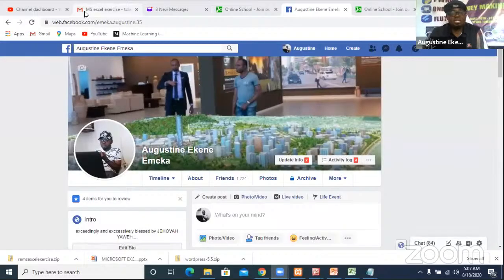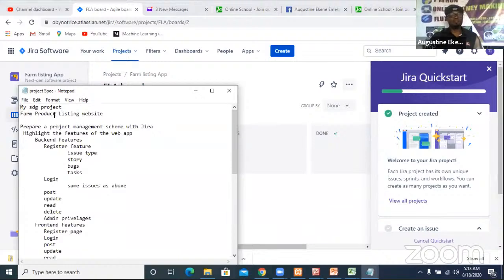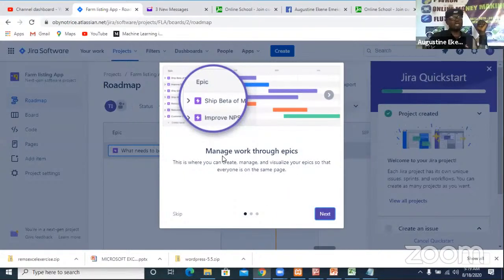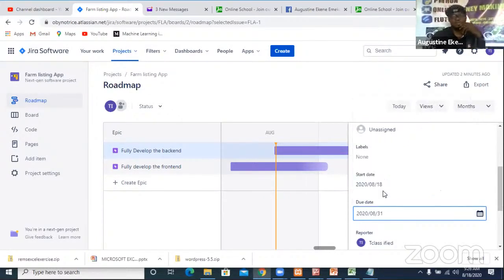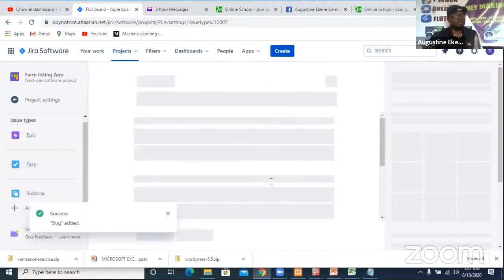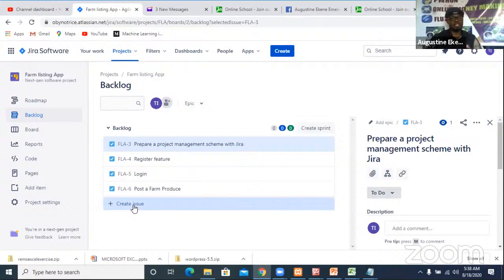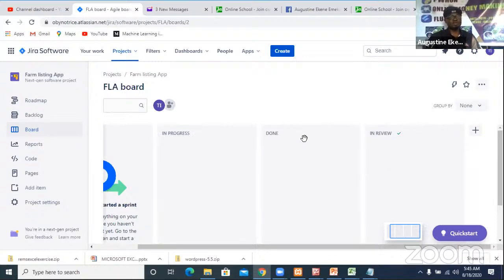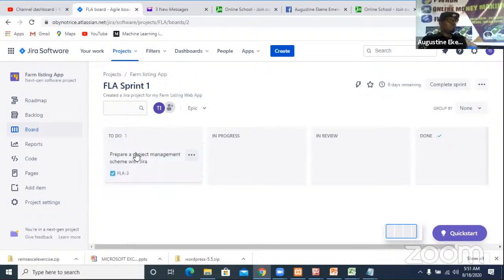Online Money Making, html, css, wordpress